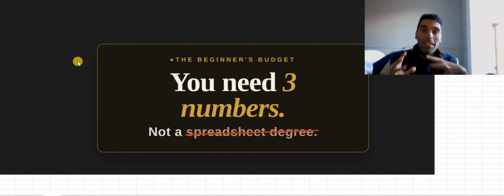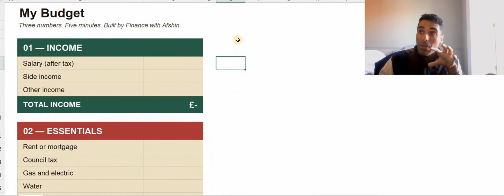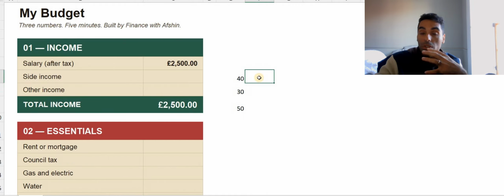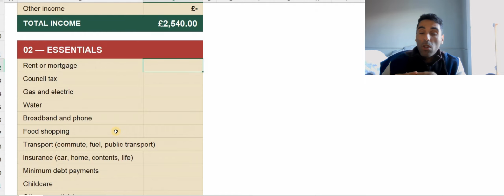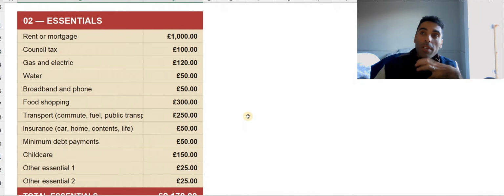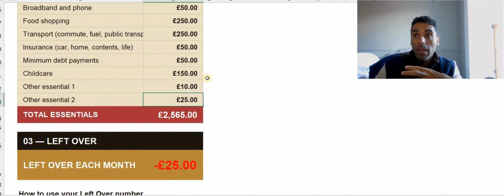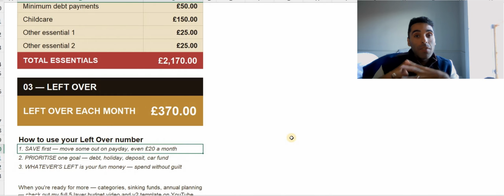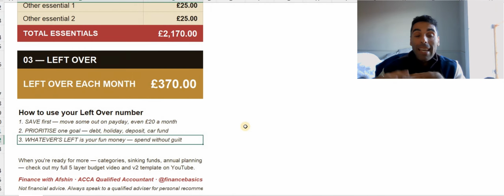Budgeting for Beginners: The Only 3 Numbers You Need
How to budget for beginners in the UK, using just 3 numbers and 5 minutes. No spreadsheet degree, no 40 categories, no apps that want your bank login. From a qualified accountant.
If you've never budgeted before, most guides overwhelm you on day one. Forty categories, percentages, sinking funds, tracking every coffee. It's no wonder so many people give up before they start. This video strips all of that away and shows you the simplest budget that actually works.
What you'll learn:
The 3 Number Budget - the only three figures you need to take control of your money
What actually counts as an essential (and what doesn't, even when it feels like it does)
What to do with your "left over" number, with a real worked example
How to build the whole thing in 5 minutes, in Google Sheets, Excel or even on paper

Free starter template:
I've built a free budget template to go with this video. Three sections, pre-filled UK categories, and it works in Excel or Google Sheets. Grab it here:

Chapters:
0:00 You don't need a spreadsheet degree
0:35 Why most people give up before they start
0:55 The 3 Number Budget
2:30 Essentials / expenditure
4:00 What to do if you're spending more than earning
5:30 What to do with your leftovers
6:45 How to get the template
7:00 Final thoughts